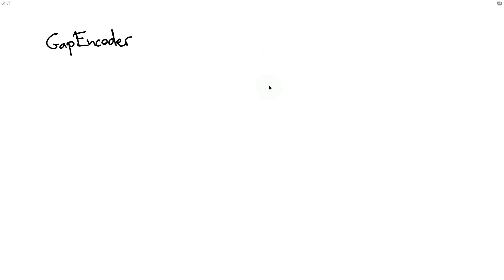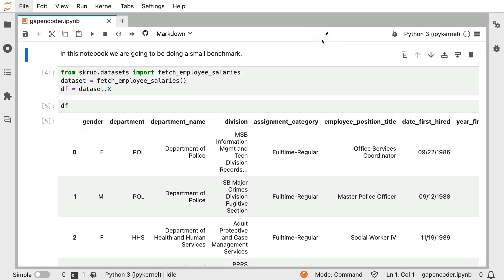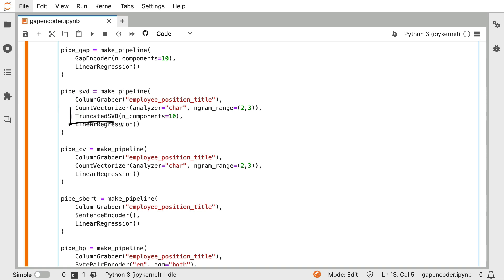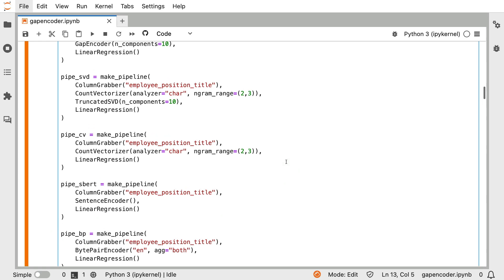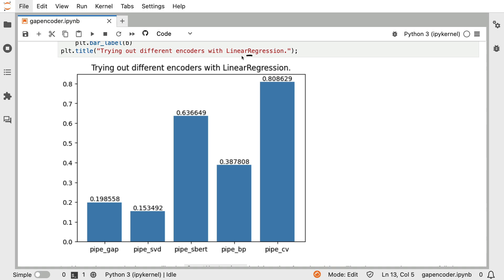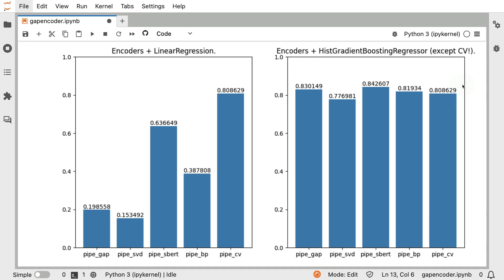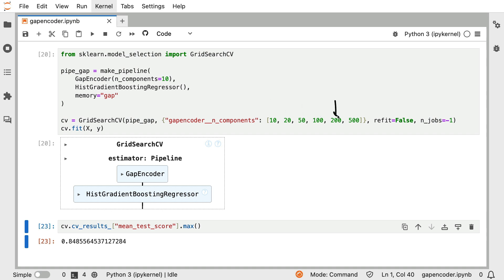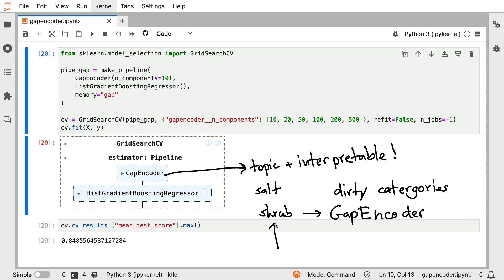Topics vs. embeddings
The GapEncoder gives an estimator that uses topic modelling techniques to generate features for dirty categories. This gives us a lot of interpretability benefits but one might wonder if it can also give us good model performance. So we figured that might run a benchmark to get a feel for it.